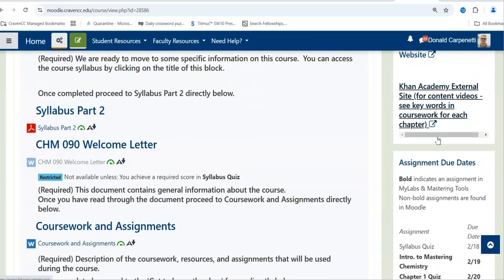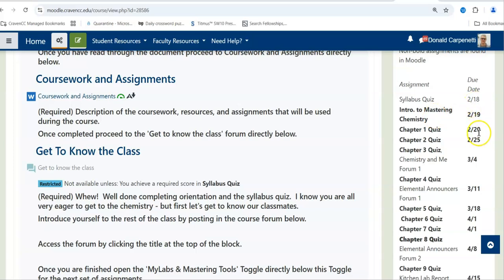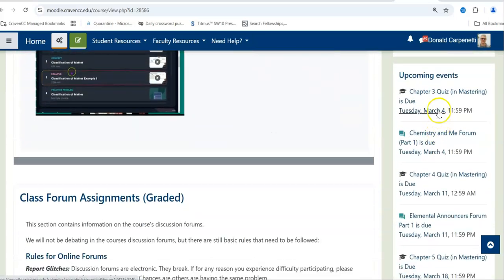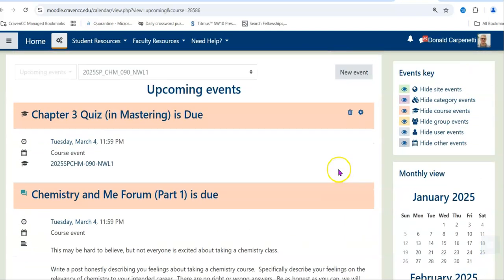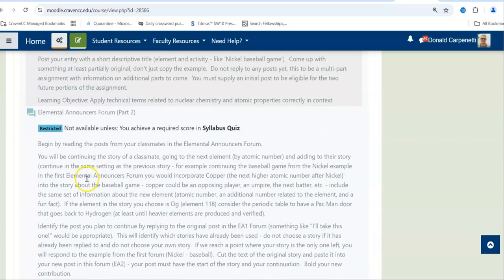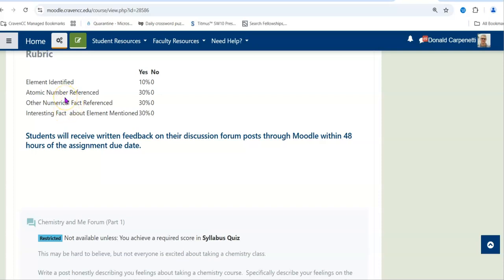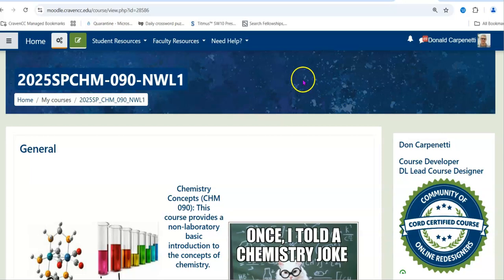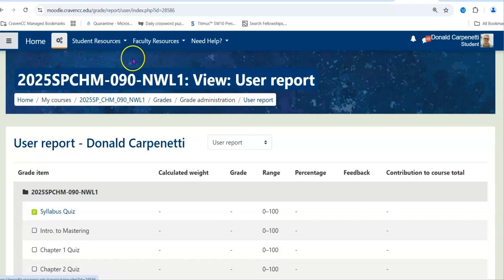Course Navigation - finding due dates and grades